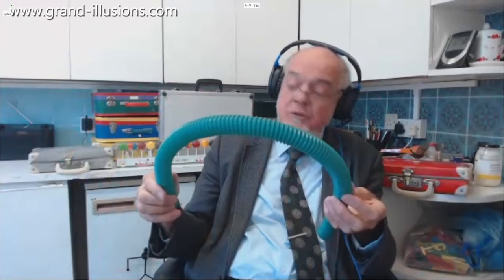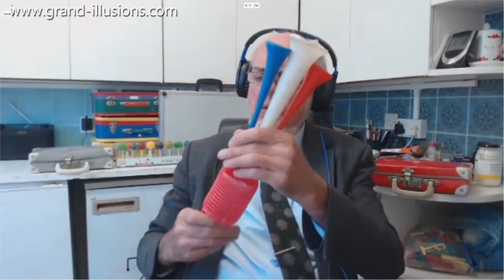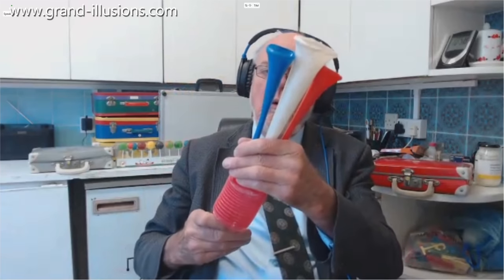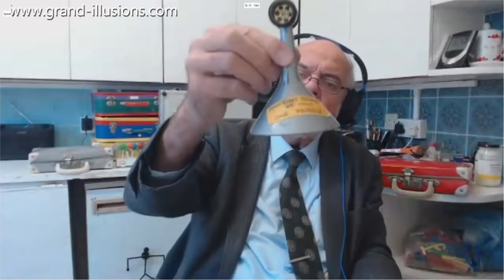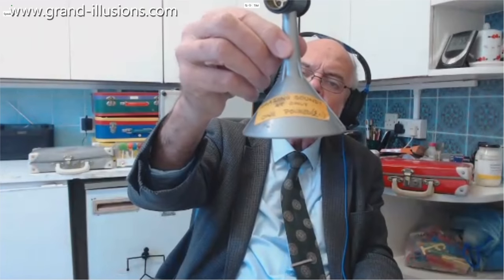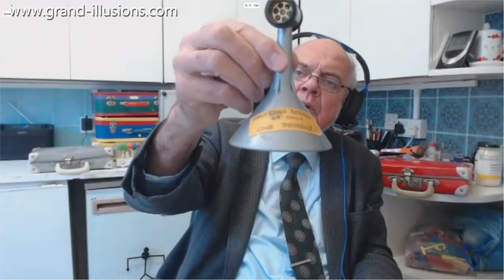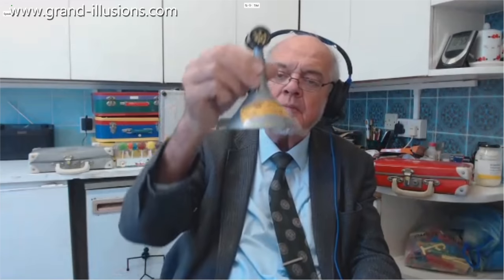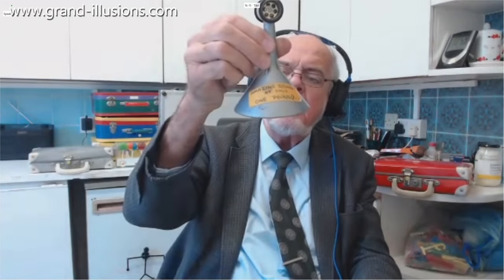Make Some More Noise Tim!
Here we see (and hear!) some more of Tim's noisy toys!

First, that old favourite from the 1970s, the whirly tube sound hose. The faster you whirl them in the air, the higher the note you produce.

Then a very raucous toy - three sounding horns with a push bellows action. Very noisy!

Another toy that Tim has had for maybe 30 or 40 years - with a label he has added that says 'amazing sound for just one pound' - is a double kazoo, attached to a small cone that amplifies the sound.

Finally, the spoons! People skilled at this percussion instrument just use table spoons, but you have to hold them very precisely. However these two spoons are connected with a plastic block that holds them in the correct position, so playing the spoons is much easier!